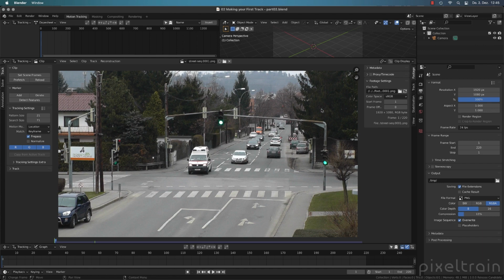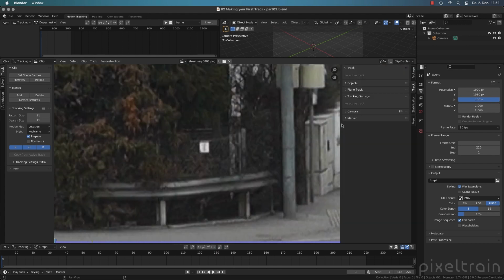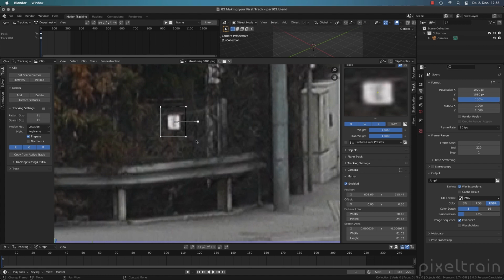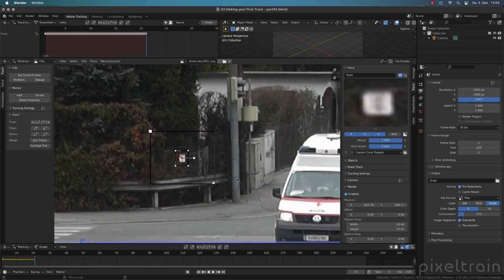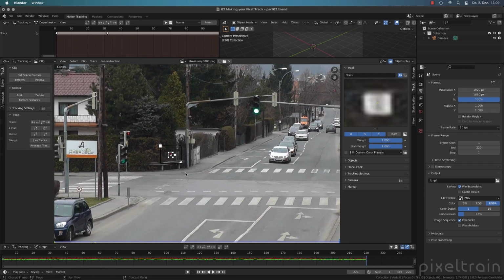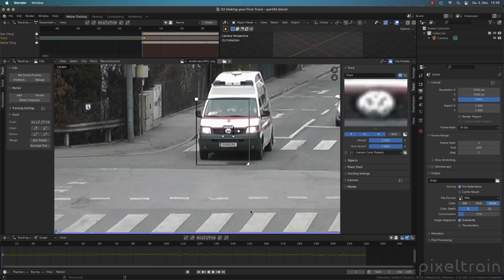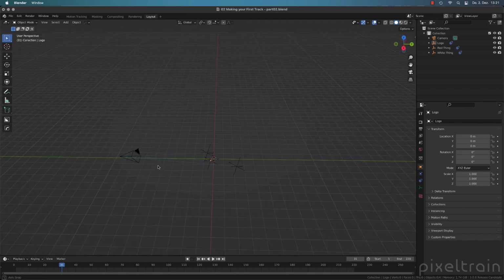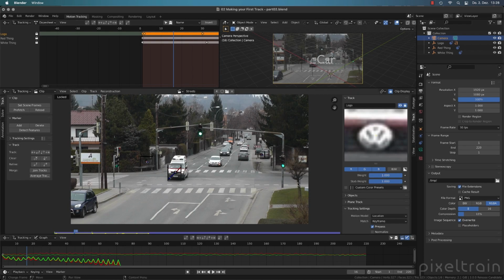Blender 3.0 for Production - 2D & 3D Tracking Workflow - 03 Fundamentals of 2D-Tracking in Blender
In this tutorial series, we will talk about Blender as a solution for 3D Camera and Object Tracking. Step by Step you will learn how to use Blender for preparing your footage in the Video Sequence Editor (VSE) and getting used to the Movie Clip Editor. Then we will cover the important fundamentals of 2D-Tracking in Blender and also some use-cases for directly using these data. Then we build upon these 2D-Tracks and start solving a 3D-Camera and talk about good and bad tracks, nodal shots, tricks like offset-tracking, joining of tracks, and analyzing solve problems. In the final tutorials, we will finish with Object-tracking for props replacement. After this tutorial series, you have a solid understanding of Blender's Camera and Object Tracking and how to use the solved data inside of Blender or in other applications like Maya, Cinema, or Houdini.

These topics are covered in this tutorial:

Understanding Feature Trackers
Use-cases for 2D-Tracking
Markers and Trackers
Project-Settings & Caching
Adding your first Tracker
Tracker Settings
More effective ways to set Markers
Understanding the Pattern area
Adjusting the Pattern area
Understanding the Reference Point
Optimize Search Area Settings
Clip Display Settings
Adjusting the direction of the Search area
Tracking Navigation
Tracking Dopesheet & Graph Curves
Correcting Tracks & Keyframes
Setting own Keyframes
Re-activating disabled Trackers
Clearing tracking data
Lock viewer on a Tracker
Locking the tracking data
Changing the speed of tracking
Tracking a more complicate feature
Using 2D tracking data in 3D space
Construct constraint empties for the tracks
Follow track constraint
Setting up a Camera Background
Parent 3D objects to the 2D tracker
Adjusting the Camera

This tutorial series „Blender for Production“ focuses on Blender as a full Production Suite for (Indie) 3D- & VFX Productions. In these tutorials, I will explain how to work with the different Modules of Blender and how they are connected. I will give you an introduction to the specific functionalities, but also the production context and workflows, which can help you to use Blender in your productions.